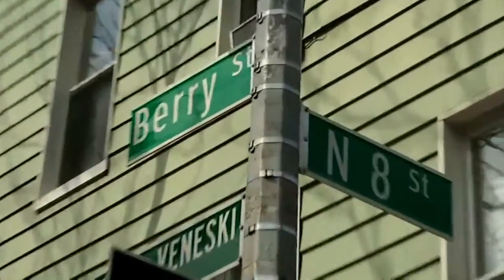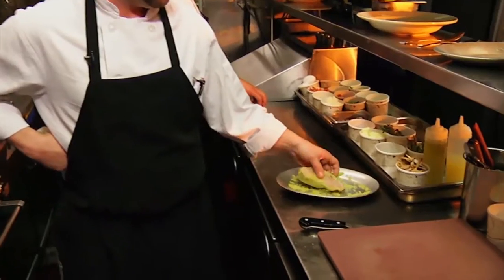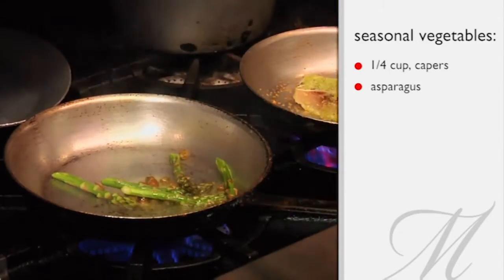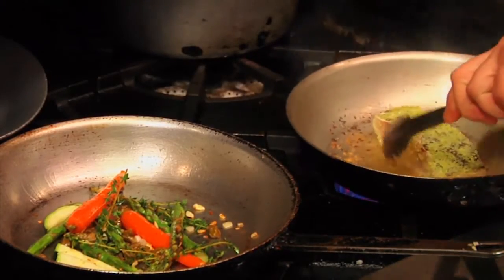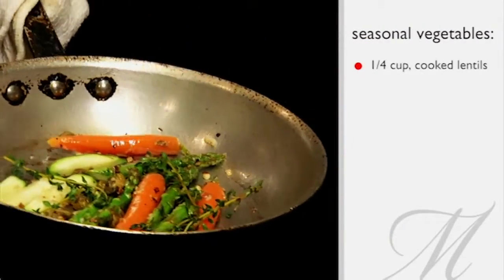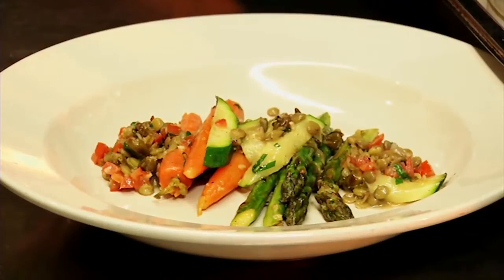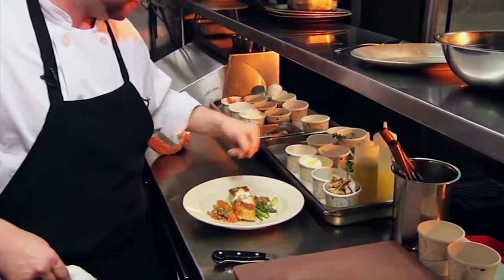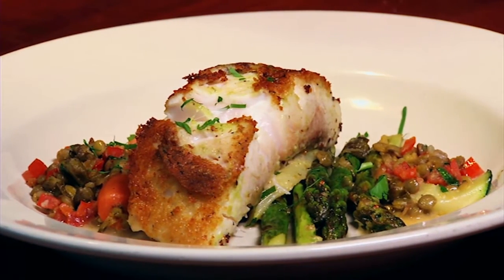How to Make a Herb-Crusted Striped Bass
Teddy's Bar & Grill in New York City shows us how to make a flavorful herb-crusted striped bass with seasonal vegetables for seafood lovers.